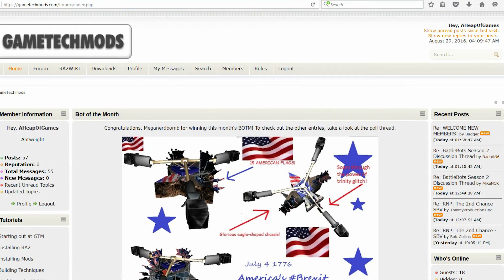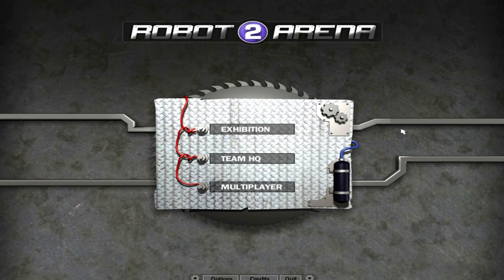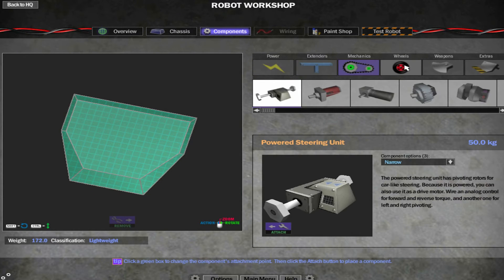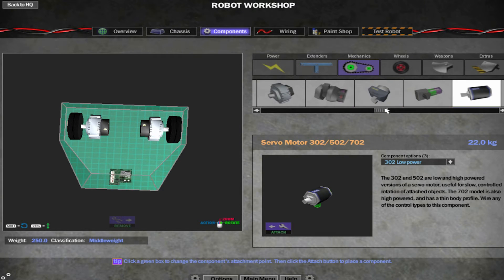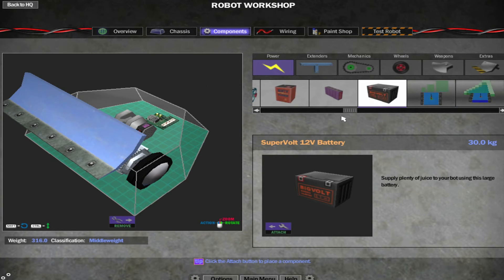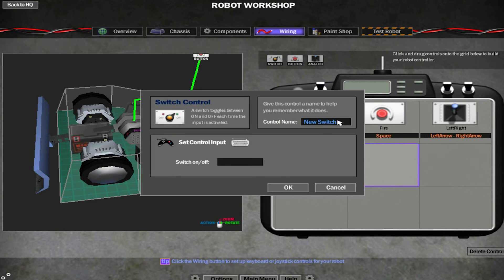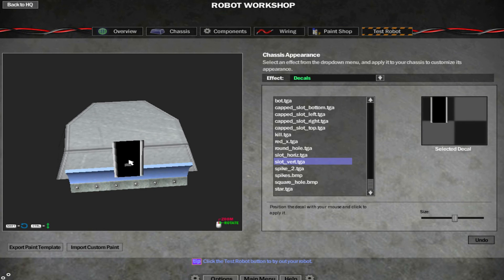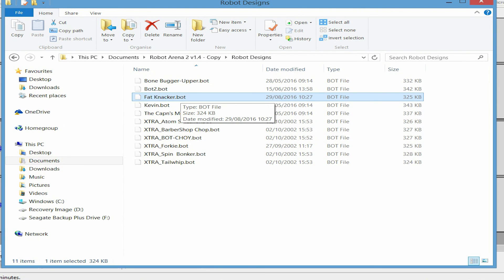How to Build a Robot Tutorial | Banter Wars Combat Robot Construction (Robot Arena 2)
Here is the tutorial video on how to build a functional robot in Robot Arena 2, which you can enter into Banter Wars Series 3!

Want to build a Robot Wars or Battlebots inspired machine to destroy everything that gets in its way? Look no further!

In the video, we discuss how to acquire Robot Arena 2, how to get to the robot workshop and what components are necessary to build a good robot!

If you have any questions at all about building, or how to apply for Banter Wars Series 3, don't be afraid to ask any questions in the comments below!

For my videos, I use the following equipment and software:
Zoom H2n Portable microphone
HP Envy Beats Audio Desktop
Adobe Premiere Pro CC Video Editing Programme
LiteCam Screen Capture
Audacity

Follow me on these other sites!